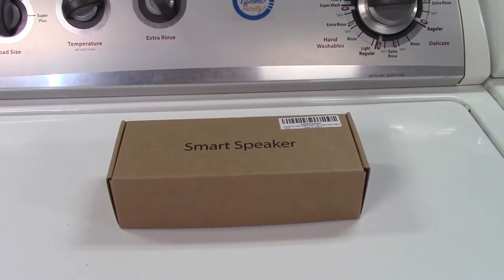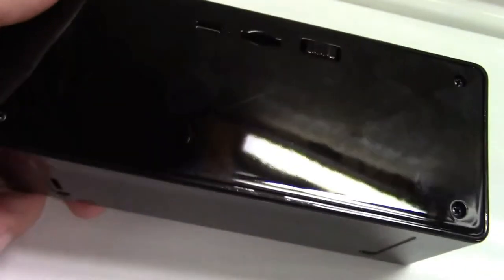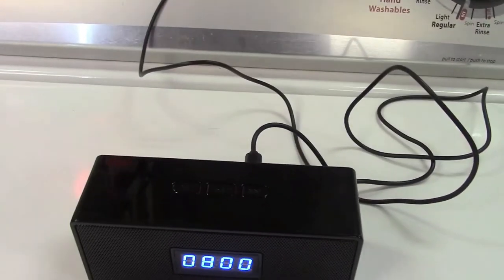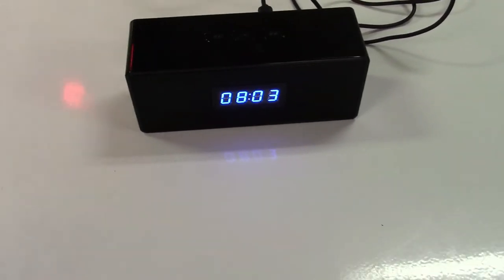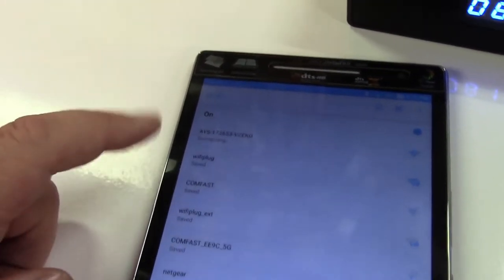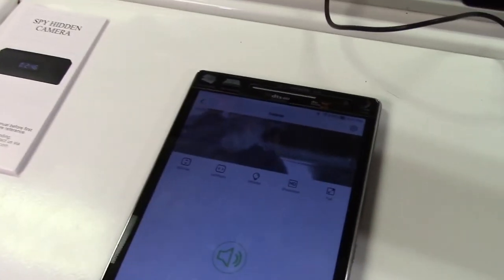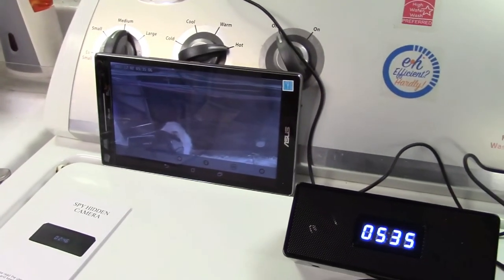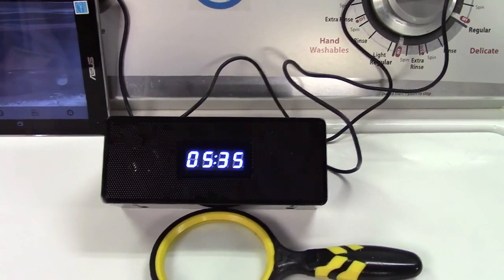LIERONT 1080p Hidden Camera Clock And Bluetooth Speaker Review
This would definitely fool me! It looks exactly like a clock on a Bluetooth speaker, and works as such as well, sound quality is quite good!  It also has a microSD card slot in the back you can put your favorite tunes on, and it will play from that directly.

But it's also a full 1080p spy camera with night vision!  The camera is cleverly hidden within the grille.  You can install a microSD card in the bottom of it for the camera.  Also a neat touch is the app.  There are 2 ways to connect, locally, so you can view it on your wi-fi throughout the house, or you can set it up to go out over the Internet so it can be viewed out in the real world, over a cellular data connection.

Highly recommended, this is a device that does what it says and also more!  It masquerades around as a Bluetooth speaker with a clock, which truly means it is a hidden camera--hiding in plain sight!